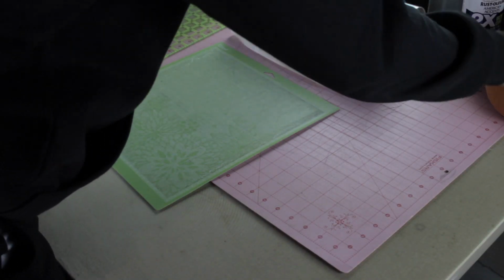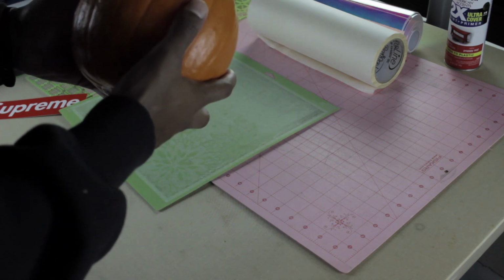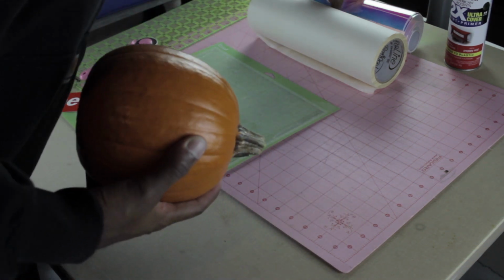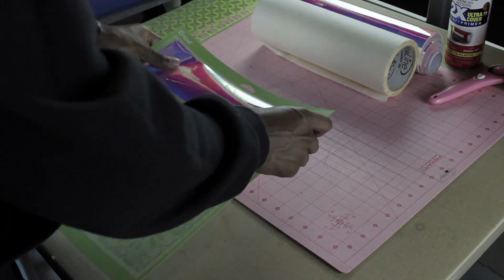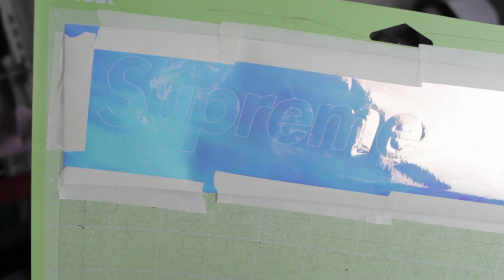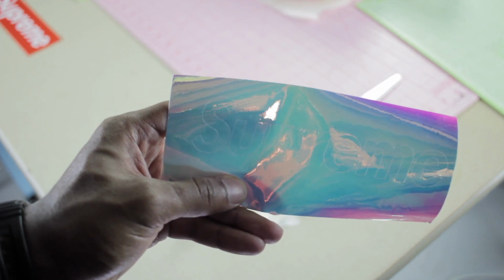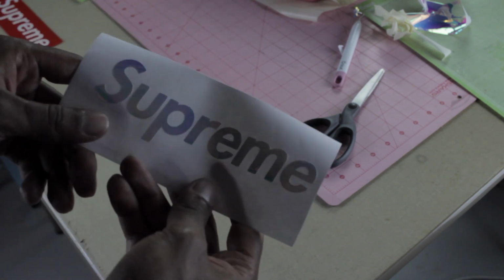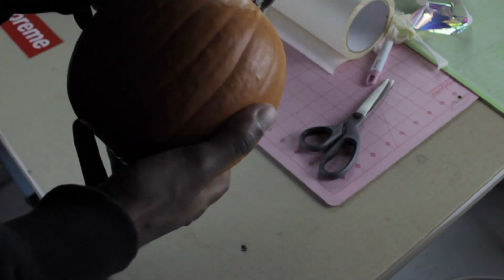DIY Custom Painting Halloween Pumpkin | Supreme Custom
DIY Custom Painting Halloween Pumpkin.

Complete in-depth tutorial on how to make your own Supreme pumpkin this Halloween. Also see how to cut and apply sticker decals using a Cricut vinyl cutter.

Hope you guys liked the video! Comment what you want me to customize next!